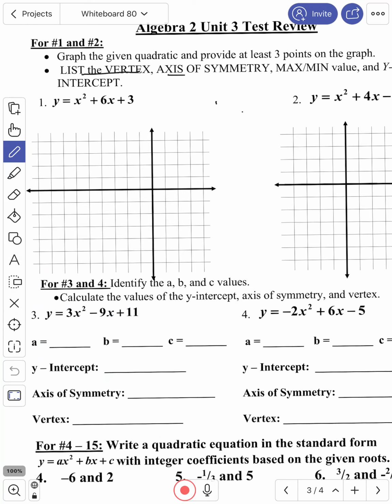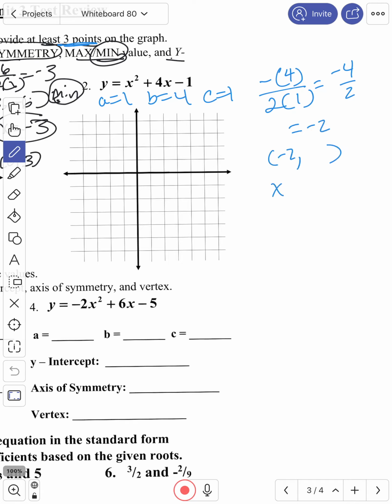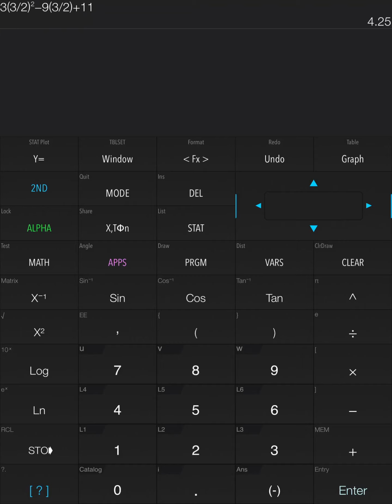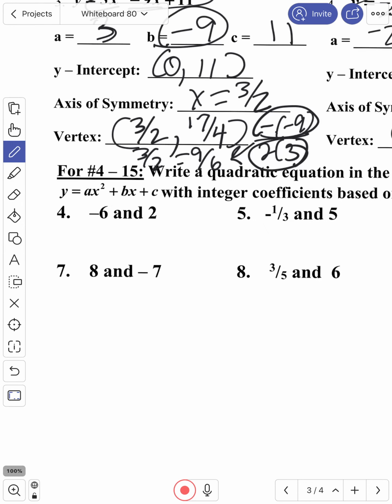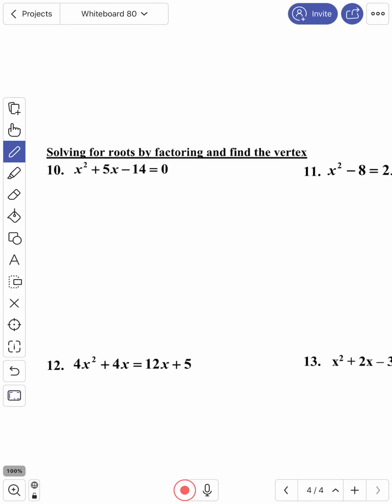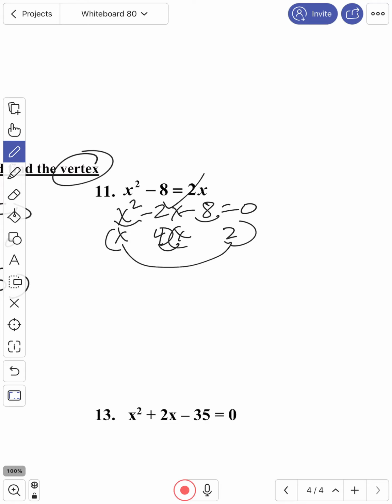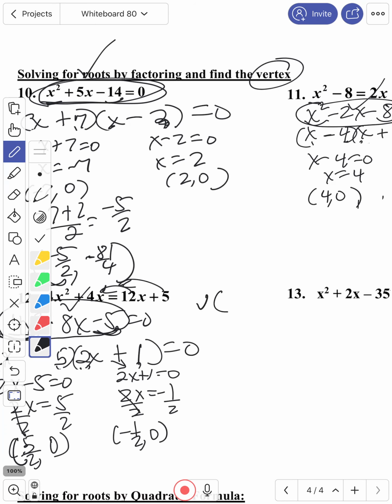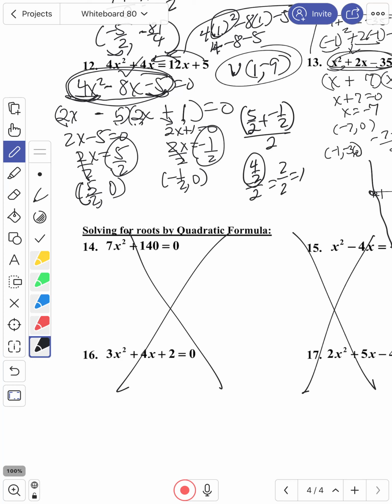Quadratids Review continued